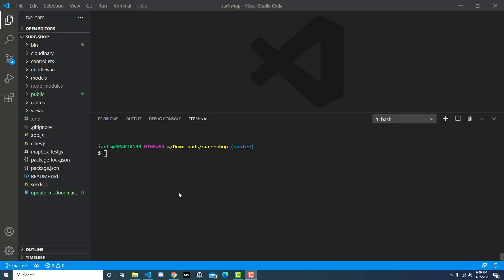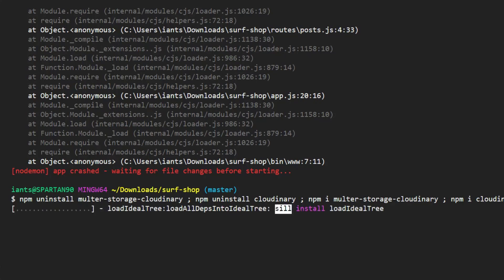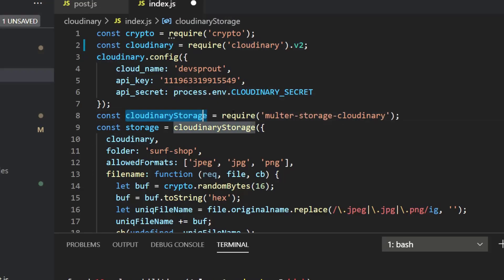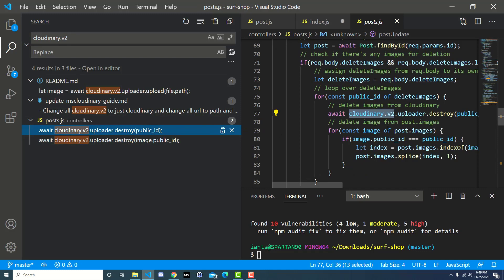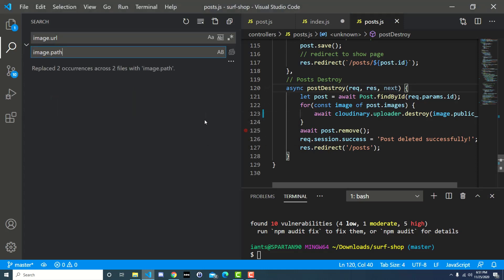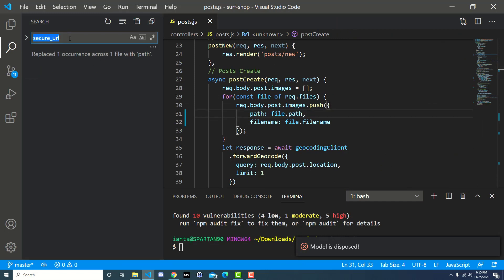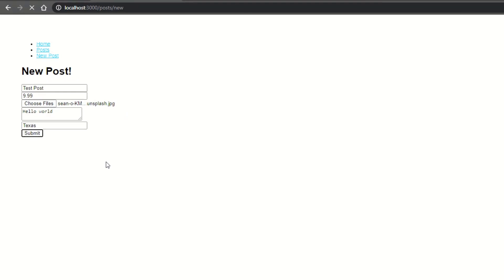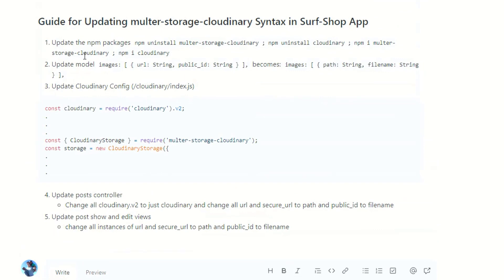Multer Storage Cloudinary Syntax Update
If you're getting the "cloudinaryStorage is not a function" error in your code while following along with the multer-storage-cloudinary section of my Code with Node course then this video has the solution.

Note: See written guide below for additional code not covered in the video!

Looking for something new to learn?

Need help with your code?